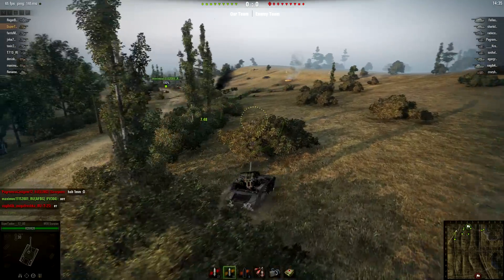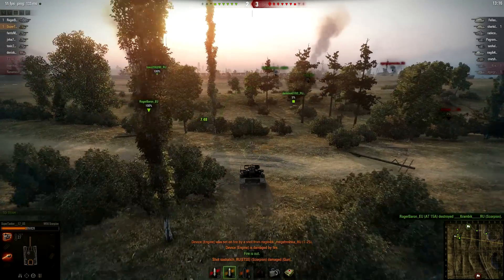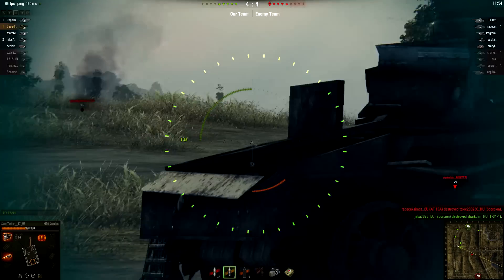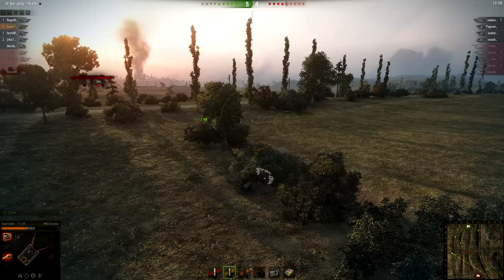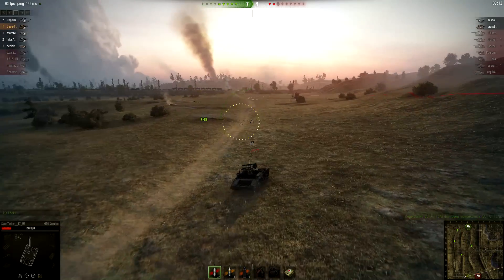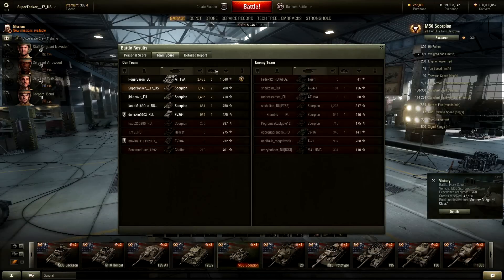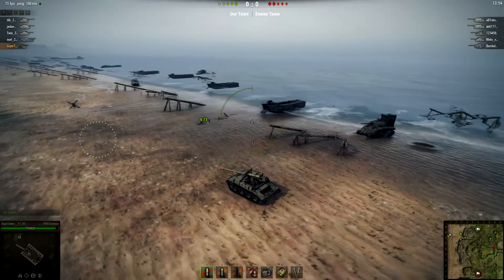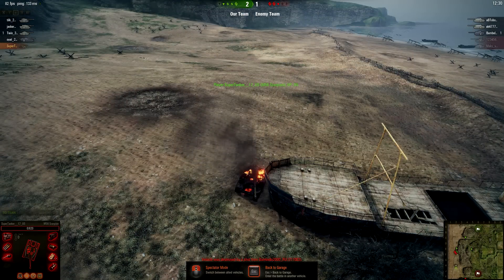World of Tanks 9.7 - 1mm of Armor? M56 Scorpion Premium Tank Destroyer and Overlord Map!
World of Tanks 9.7 New Tank - M56 Scorpion Tank Destroyer!

-Baron